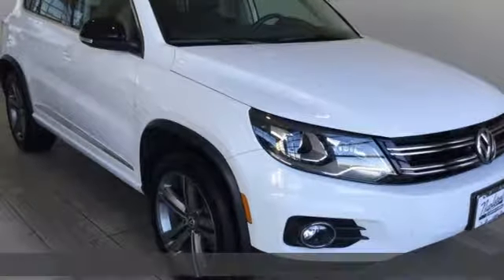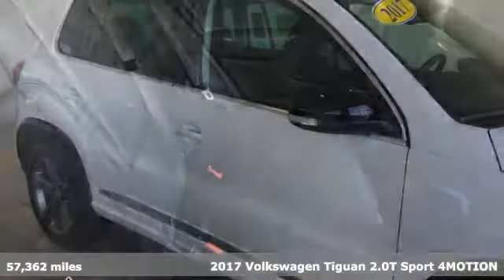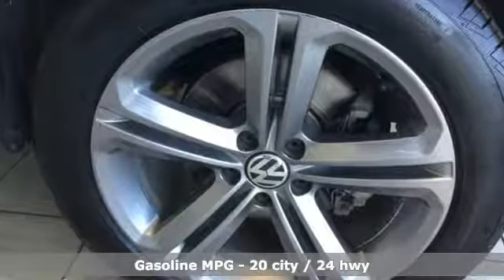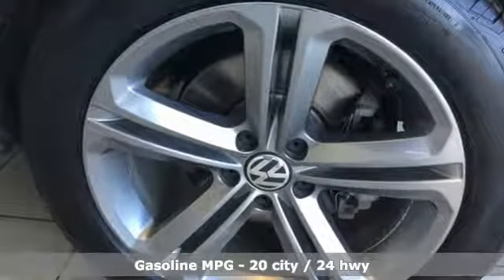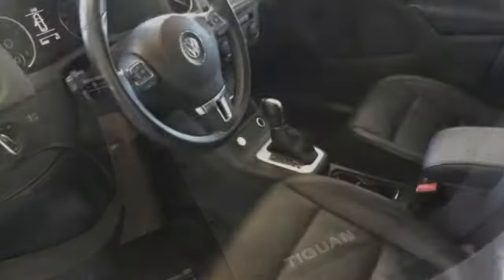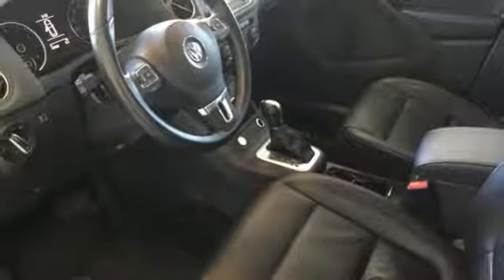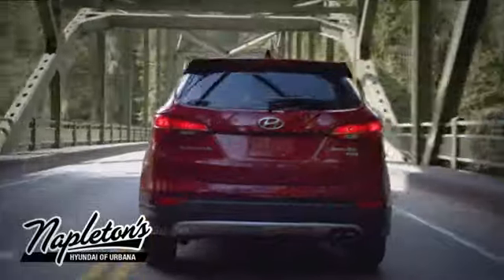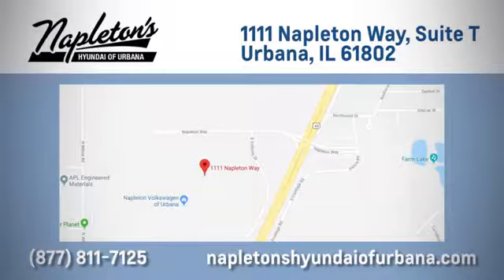Used 2017 Volkswagen Tiguan Urbana IL Champaign, IL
Year: 2017
Make: Volkswagen
Model: Tiguan
Trim: Sport
Engine: 2.0L TSI DOHC
Transmission: 6-Speed Automatic with Tiptronic
Color: White
Interior: Charcoal Black
Mileage: 57362
Stock #: V036094A
VIN: WVGUV7AX6HK005321
Recent Arrival! 2017 Volkswagen Tiguan in White, AWD. Clean CARFAX. CARFAX One-Owner.brbrFREE Car Washes for the LIFE of your vehicle at Napleton's Auto Park, WiFi, Shuttle Service In Champaign, Urbana and Savoy, State-of-the-art service center with clean and comfortable children's play area, customer waiting area, and FREE refreshments. SERVING: CHAMPAIGN, URBANA, SPRINGFIELD, DECATUR, DANVILLE, RANTOUL, MAHOMET, CHARLESTON, MATTOON, SAVOY.

Address:
1111 Obrien Dr,